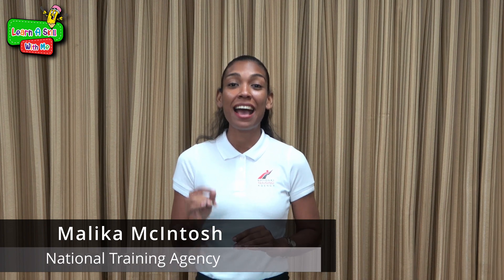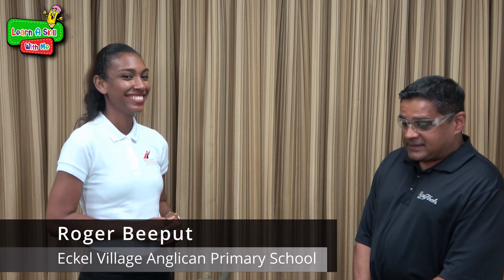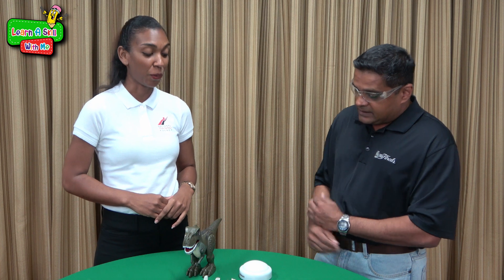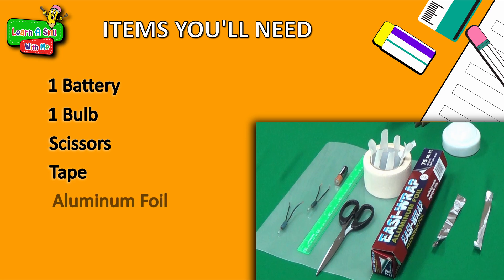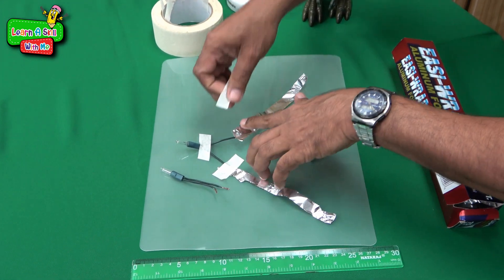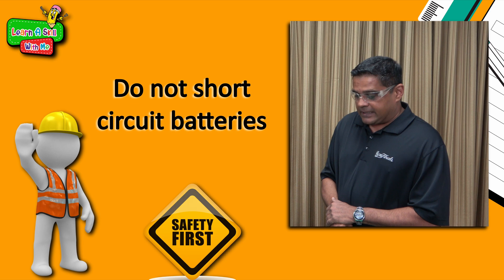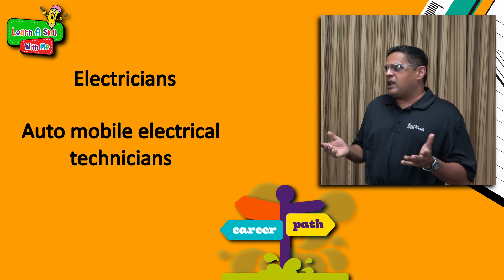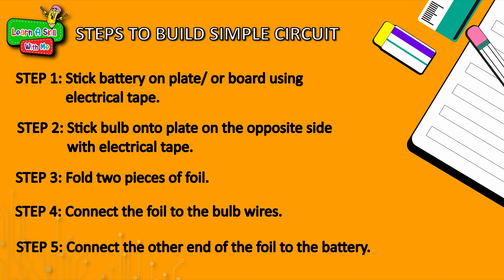Learn to Create a Simple DC Circuit | Learn A Skill With Me | Season 1 - Episode 2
In this episode of Learn A Skill With Me, we'll be exploring the exciting world of electricity where we'll be building A Simple DC Circuit as our new skill. To take us through this exciting activity today, we have Mr. Roger Beeput.

Items you'll need for this activity:
- 1 Battery
- 1 Bulb
- Scissors
- Tape
- Aluminum Foil

Steps to complete this activity:
Step 1:  Stick battery on plate / or board using electrical tape.
Step 2:  Stick bulb onto plate on the opposite side with electrical tape.
Step 3:  Fold two pieces of foil.
Step 4:  Connect the foil to the bulb wires.
Step 5:  Connect the other end of the foil to the battery.

Careers in Electricity
1.  Electricians
2.  Auto Mobile Electrical Technicians
3.  Cellphone Technicians
4.  Power Plant Operator

Agenda
00:00  Introduction
00:38  Safety Tips
01:23  Skill being done
02:42  Materials / Items to be used
03:26  Demonstration of the Skill
05:14  Career Options
06:25  Review of Steps

CAUTION
Parental supervision is advised. Please exercise precaution when attempting all activities.